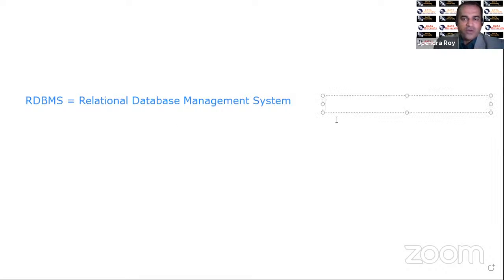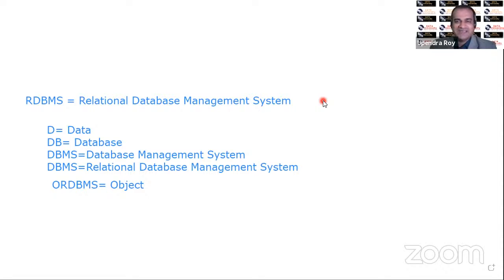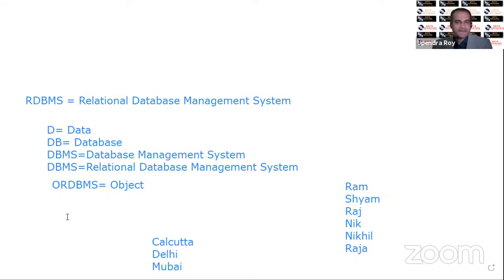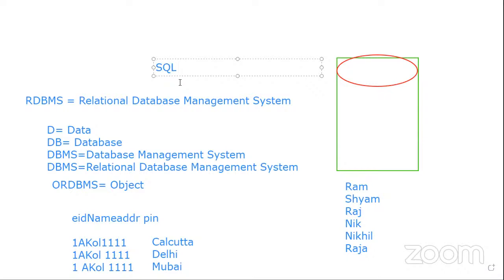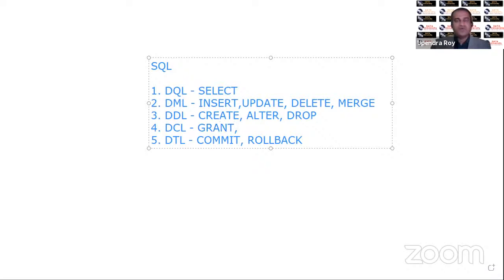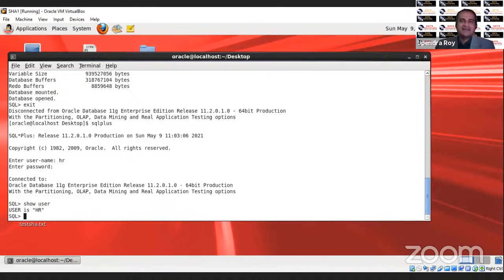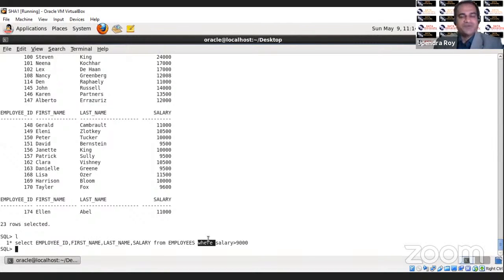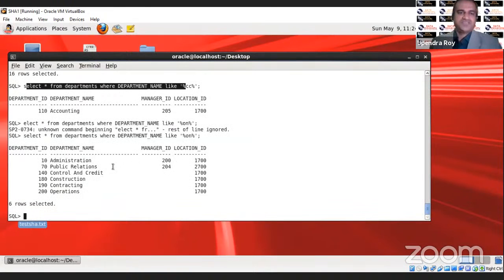Fresher Career Re-Engineering Session 5 Basic SQL